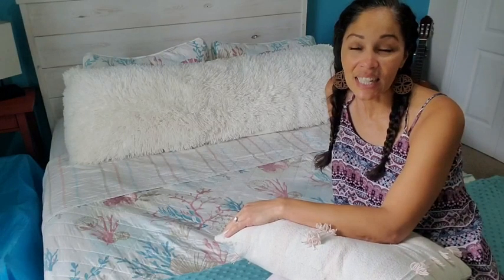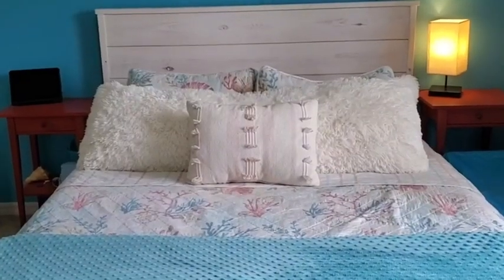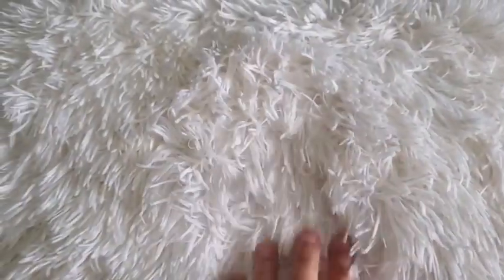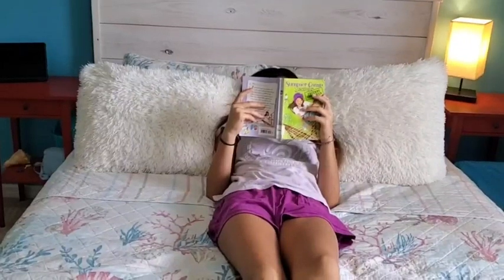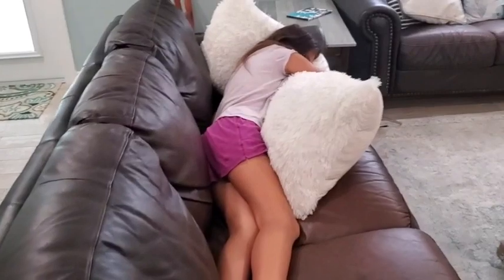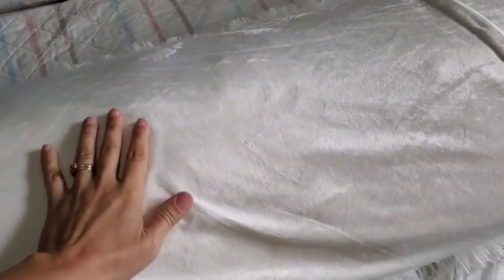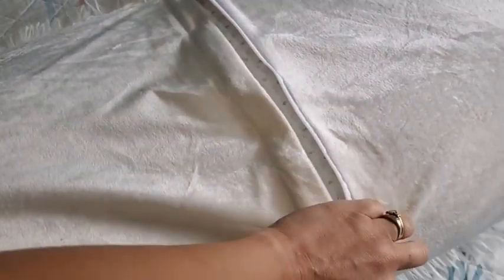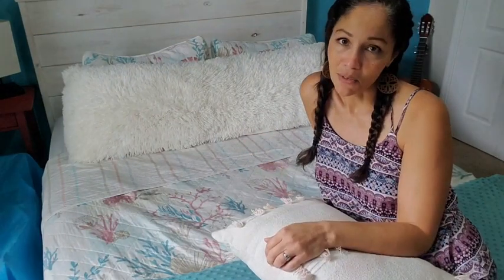LIFEREVO Faux Fur Body Pillow Covers | Our Point Of View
(Commissionable Links)
Check Our New Website For Amazing Deals!

Product Features: 45mm high pile microfiber long shaggy fleece on the front. Nice smooth and ultra soft crystal velvet mink fabric texture on back side with hidden zipper to allow easy inserting and removing of pillow inserts and keep the pillow stay in place.Passed the OEKO-TEX certification， Wrinkle, shrink and fade resistance, not easy pilling after frequent wash.
Size: Oversized 21"x54". Easy to put on and take off. This is a cover only, does NOT contain a pillow. All seasons choice, also a perfect gift for Home Decor,Housewarming Gift,Gift for Her,Valentine's Day gift,Mother's Day gift,Anniversary gift,Christmas gift and so on.We have 39 colors for you to choose.
Product Function: These body pillow covers are an excellent pillowcase for cuddling, sleeping, relaxing and pregnancy. Super soft velvet fabric pillowcase helps protect your pillow while keeping your hips, back, neck or tummmy comfy. The surface fluff is very warm and can keep you away from the cold in autumn and winter to get a better night's sleep.These long fur pillows are also the perfect decoration in your room.
Washing: Turning it inside-out, Machine wash with cold water cycle, gentle and low-temperature drying makes this pillow cove easier to care. Avoid hanging dry which will cause deformation. Do not bleach. Do not Iron.We recommend cleaning before the first use because it reduces the product's cutting debris and is more skin friendly.
Note: LIFEREVO provide 30 days return and replacement service.